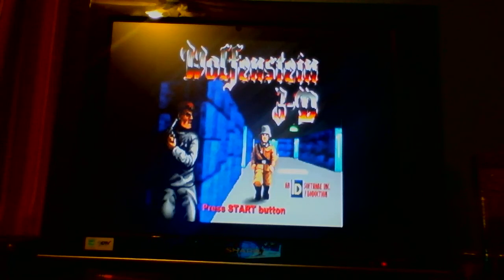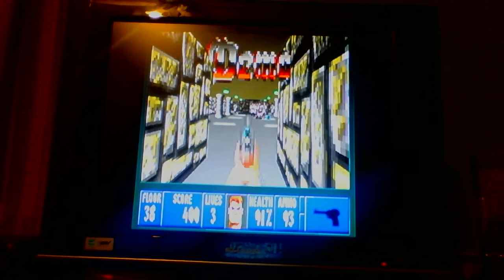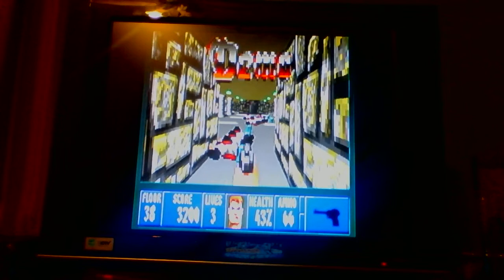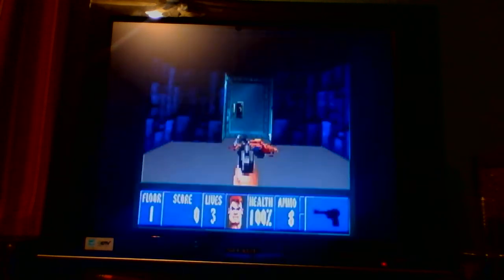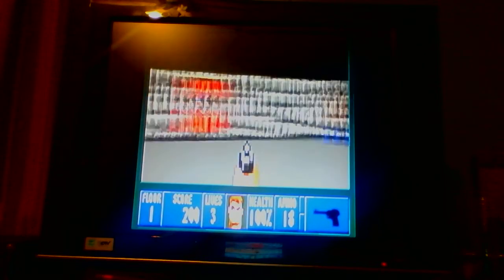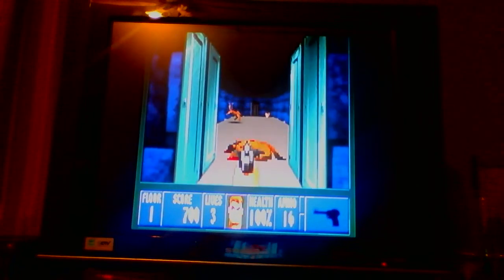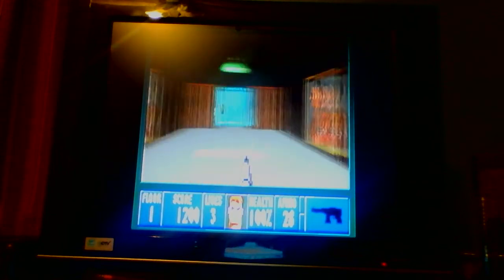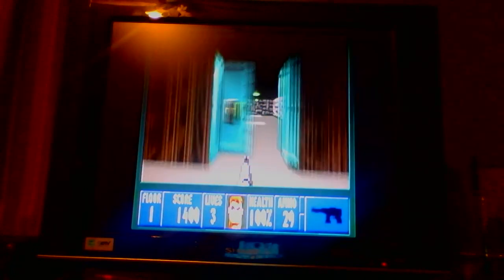Wolfslayer 3D| Walkthrough 1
WARNING: This game includes Nazi Profanity not similar to young eyes. WE ARE NOT RACIST!

Links!!!

Datgameboat's Counter Strike Global Offensive video!!